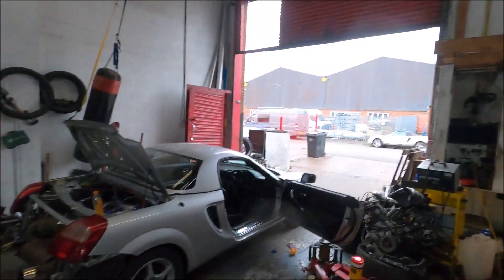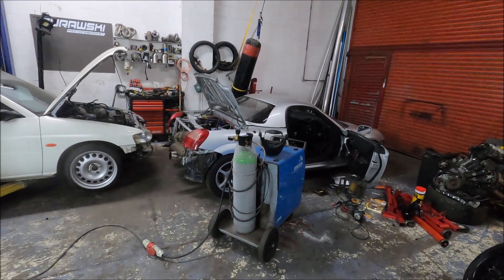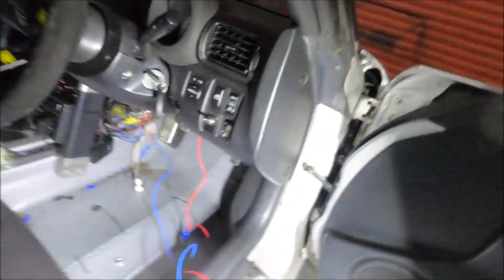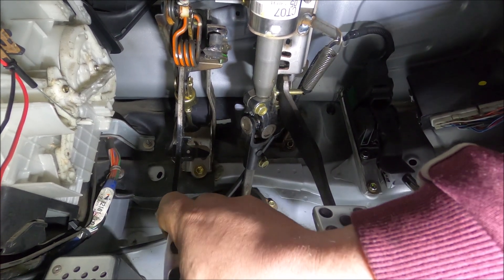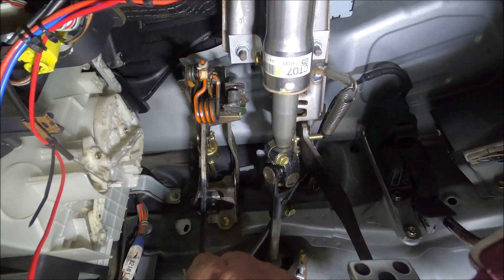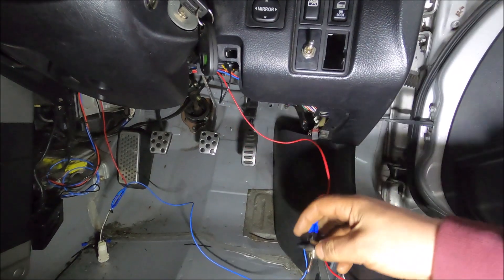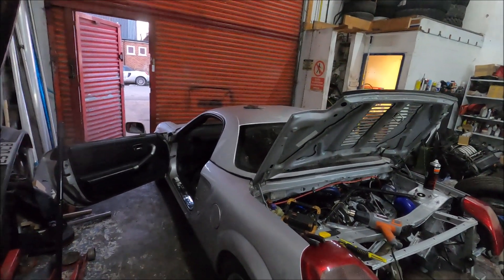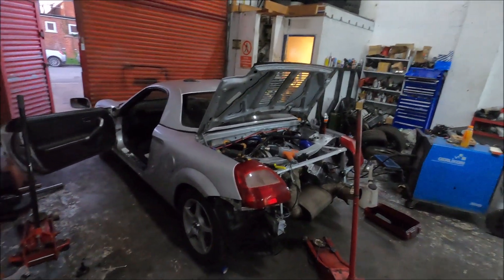Making launch control (and maybe rolling anti-lag?) work on the 1.8T swapped ZZW30 Toyota MR-S...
It took some thinking, some welding, and some fabrication, but I'm almost certainly 100% the first person to do this on the planet, as frankly, it's a bit unusual, but I'm pretty pleased with the result!